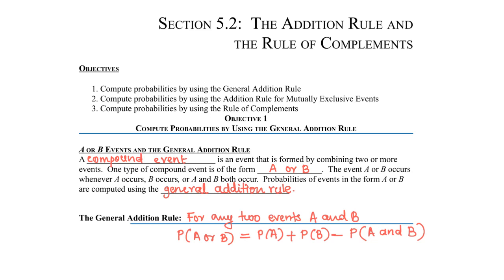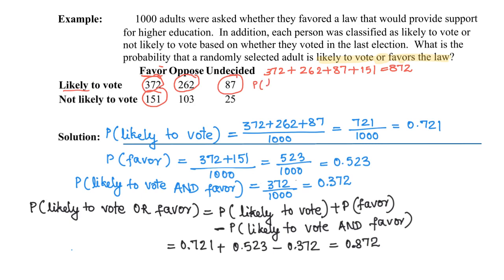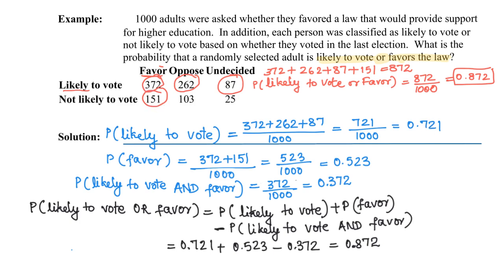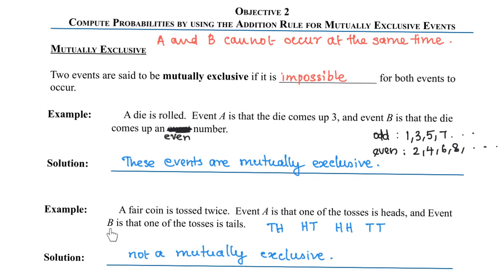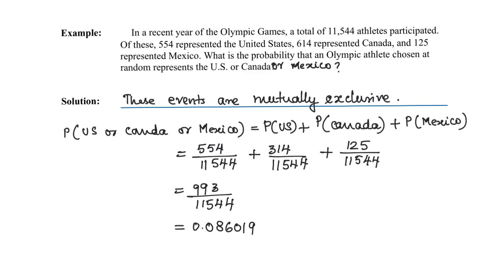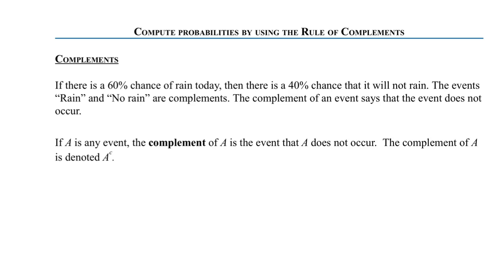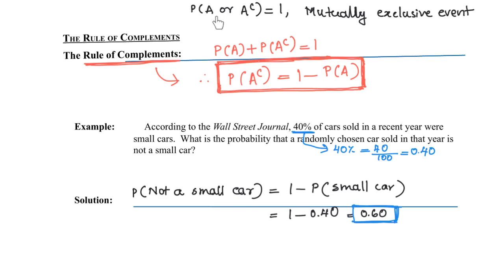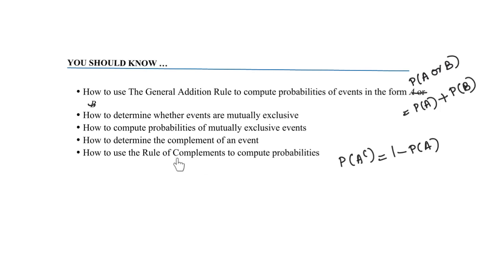Math 13 5.2 The addition rule and the rule of complements